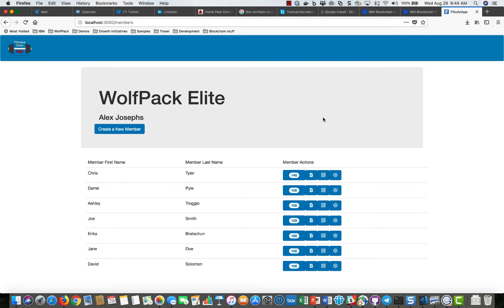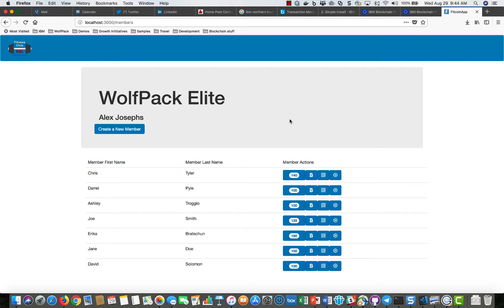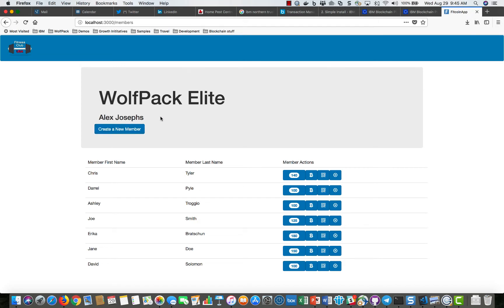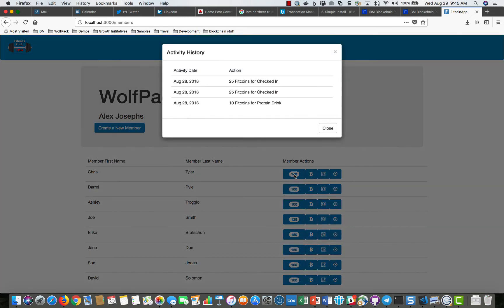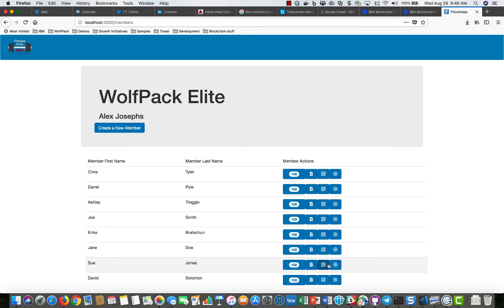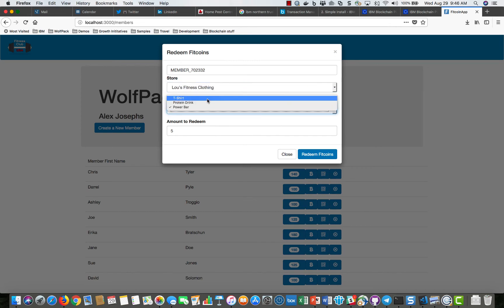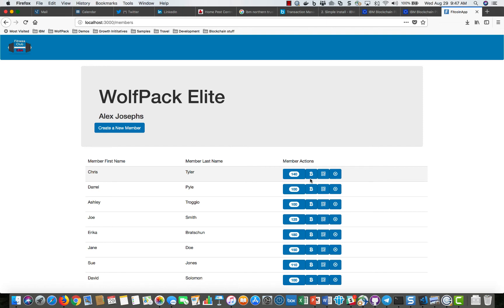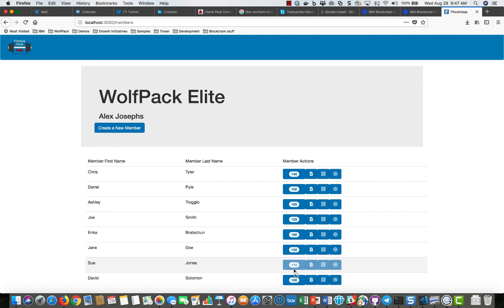Fitcoin Demo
Demonstration of my Fitcoin app using Hyperledger Fabric blockchain